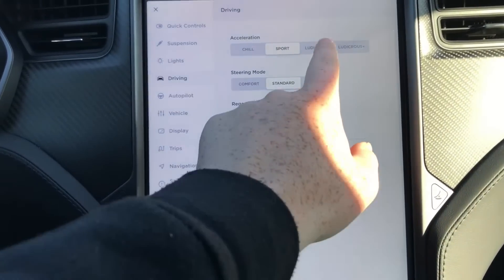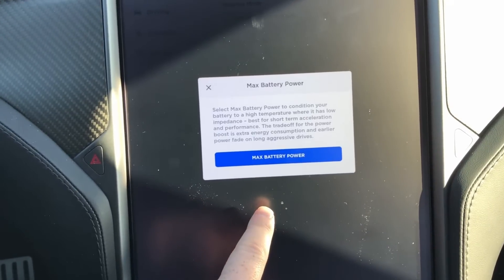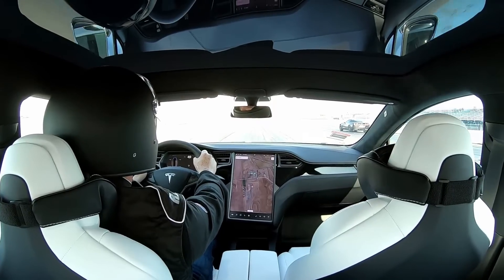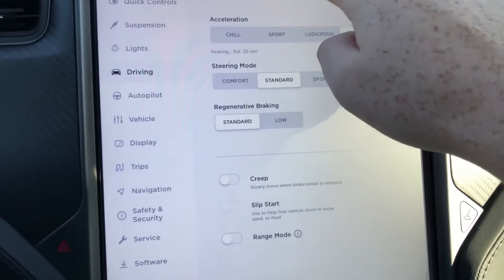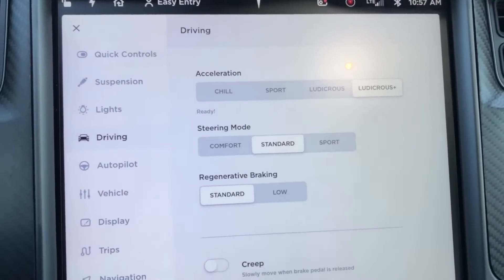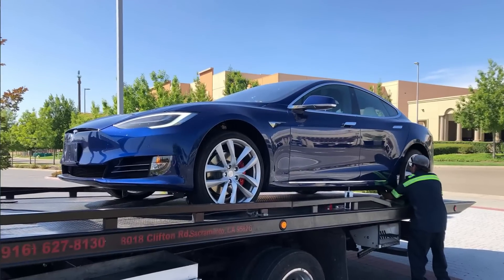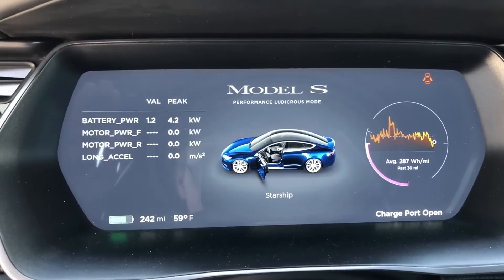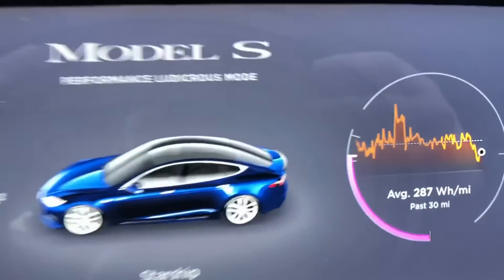The 3 Levels of Tesla Ludicrous Mode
There has been speculation and disagree of if there is a difference across all the levels of Tesla's Ludicrous Mode. Watch here to find out.